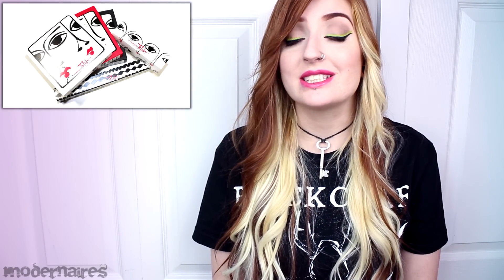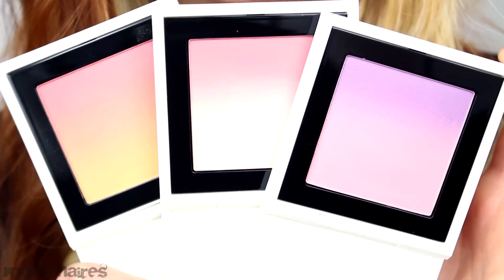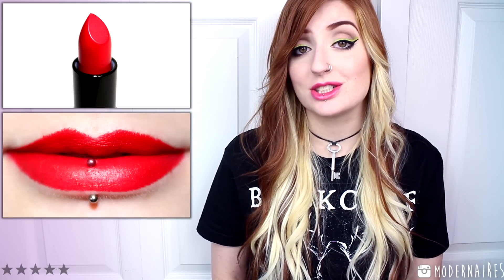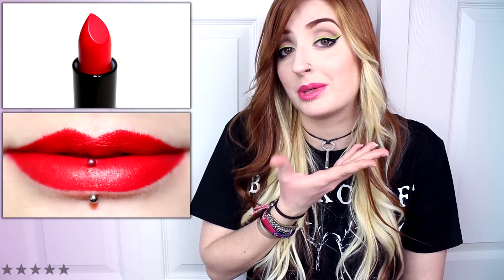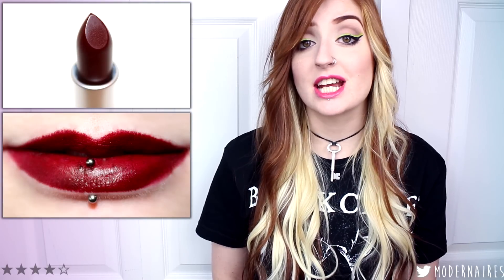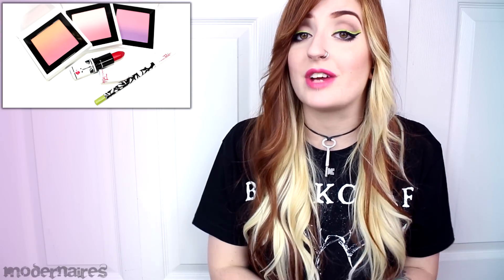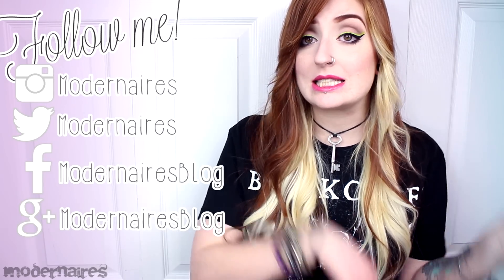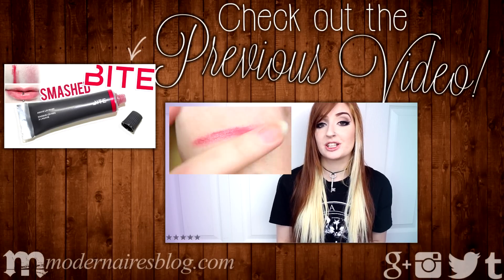Review & Swatches: MAC x Isabel & Ruben Toledo Collection | Comparison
This video is a review on the newest MAC x Toledo Collection. The items released January 29, 2015 online and February 5, 2015 in-stores. The collection featured lipsticks, lipglasses, ombré blushes, mascaras, eyeliners, eye shadow palettes and nail lacquers—with special edition packaging!

Products Featured:
- MAC Lipstick in Victorian
- MAC Lipstick in Sin
- MAC Blush Ombre in Azalea Blossom
- MAC Blush Ombre in Kindergarten Red
- MAC Blush Ombre in Ripe Peach
- MAC Pearlglide Intense Eyeliner in Chlorafill
- MAC Blush Ombre in Ocean City

Donations help keep my channel and blog running with the products, equipment, software, supplies and time needed to produce it. Every bit of support is greatly appreciated, but not expected or required. For more information and ways to help, please Thank you!